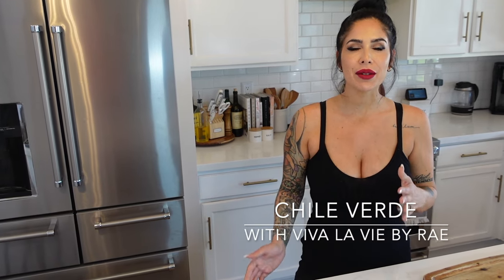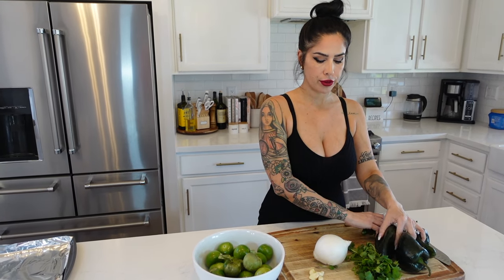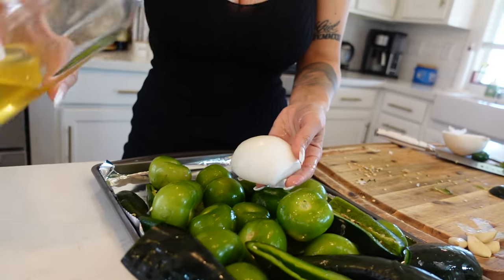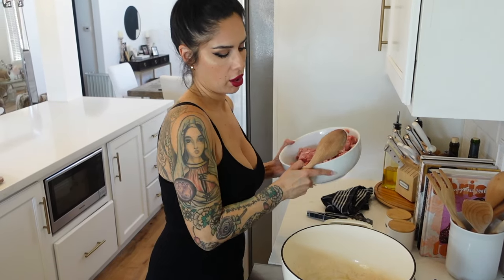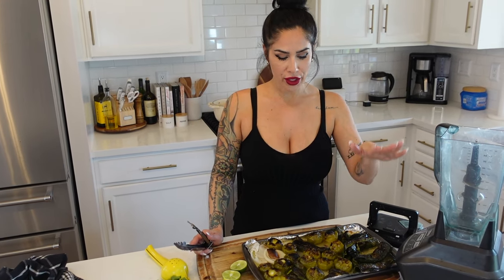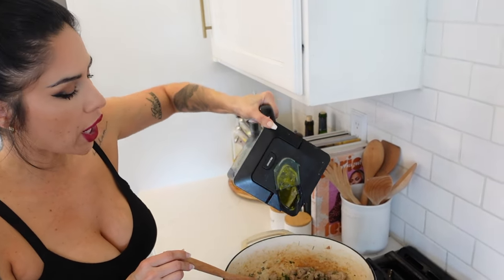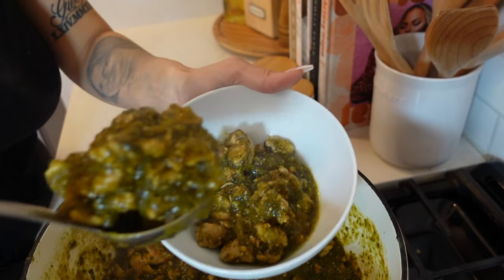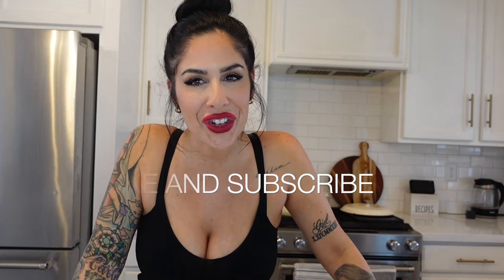Learn How To Make The Ultimate Chile Verde!!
This recipe is soooo good!! The tangy tomatillo sauce with the spice from the jalapeños is the perfect blend! Don't forget the tender cooked pork!! You can make a delicious burrito or just put it in a bowl and enjoy! I'm telling you!!! You have to make it!! Here's your recipe!!❤️💋💋 XX

Ingredients

Verde Sauce

2 lbs of tomatillos (husked and cleaned)
2-3 Poblano peppers(sliced in half and seeded)
3-4 jalapeños peppers
1 -1 1/2 cup chicken broth( as needed to thin sauce)

Meat

2-3 lbs of pork cut into medium sized cubes
2 tablespoons of avocado oil
1 teaspoon cumin
1 teaspoon oregano
salt and pepper
1/2 onion chopped
4 cloves garlic
1/2 cup chopped cilantro

Instructions

1. Coat peppers and half of an onion with avocado oil and place in the oven on broil until chard. Let peppers and onion cool and then place in the blender with 1/2 cup of cilantro, 4 cloves of  garlic and juice from 1 lime.
2. Now brown your meat in a dutch oven or large sauce pot with your 2 tablespoons of avocado oil, 1/2 onion, spices ( oregano, cumin), minced garlic, cilantro and juice from one lime.
3. Once your meat is browned pour your blended sauce mixture over your meat. Cover and let simmer for 30 minutes.
4. When you've simmer for 30 minutes add your chicken broth 1-1 1/2 cups for thinning out your sauce.
5. Cover and simmer for 1 1/2 more hours. Stirring occasionally.
When meat is tender your ready to eat!!